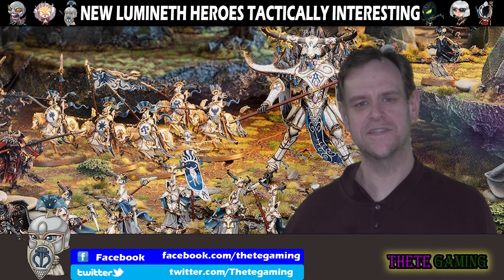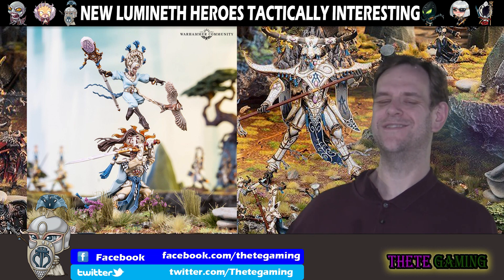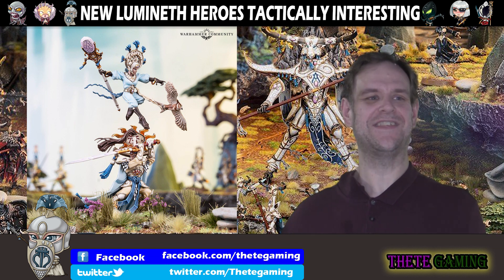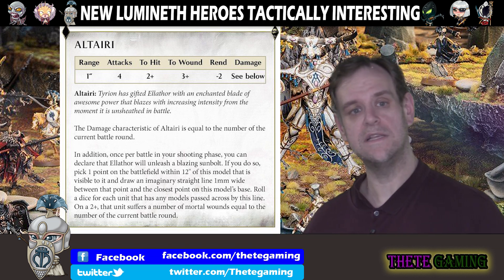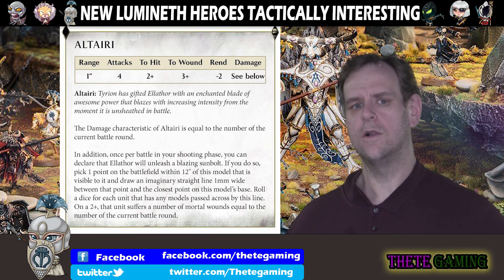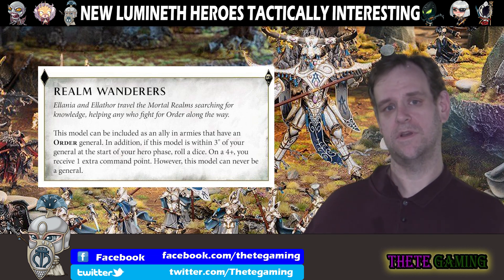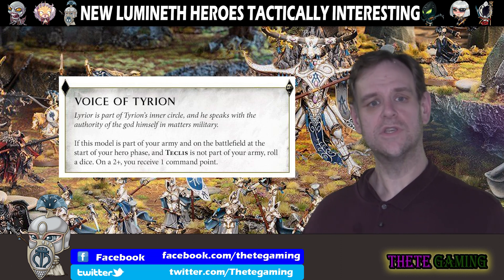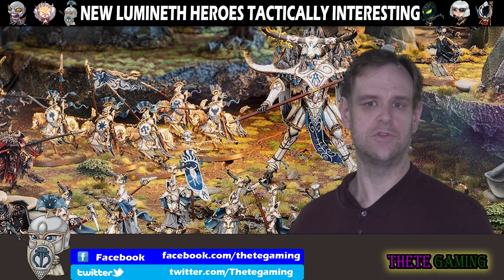Discussing New Lumineth Heroes Sneak Peek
Ahead of the pre-orders for the second new wave of Age of Sigmar Lumineth Realmlords in the space of a year, Games Workshop gave us a little look at some interesting abilities for two of the new hero choices.